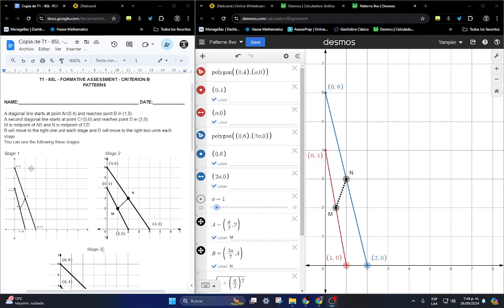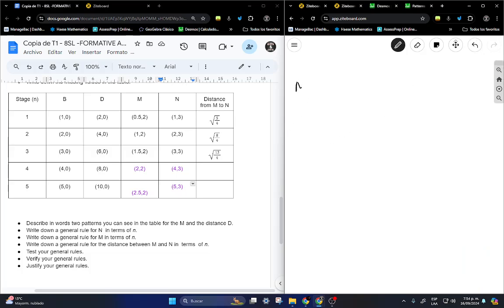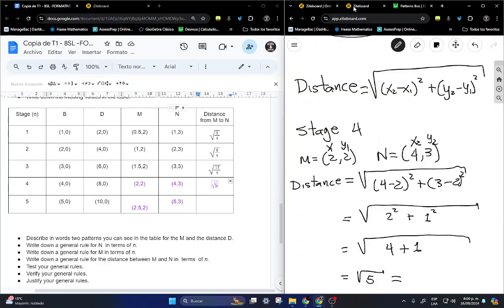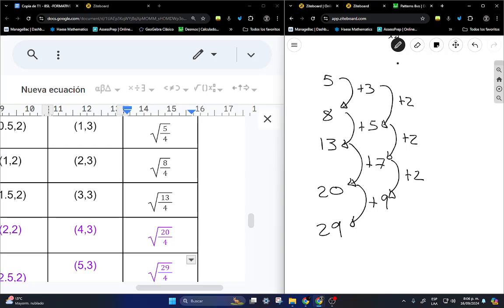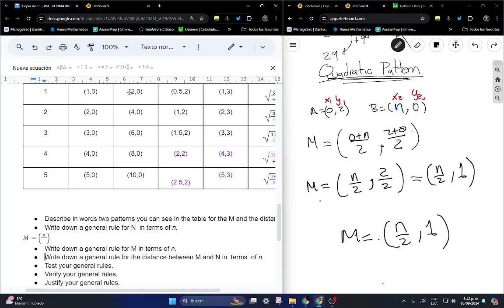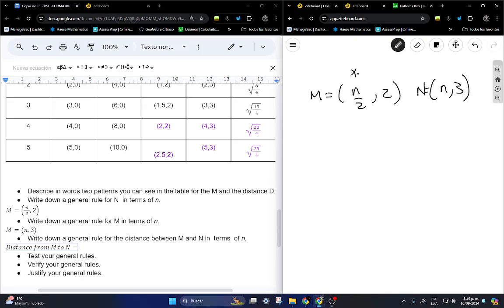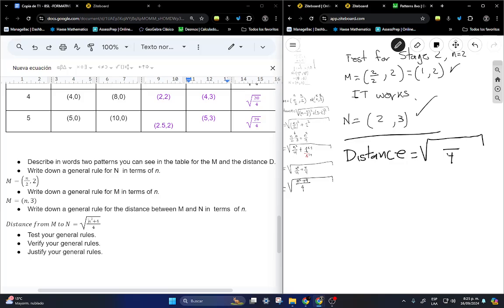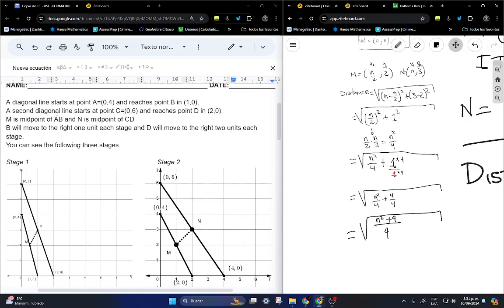Patterns in a context of coordinates.